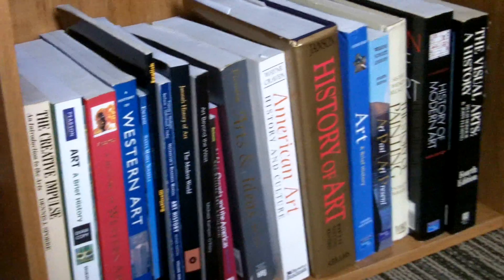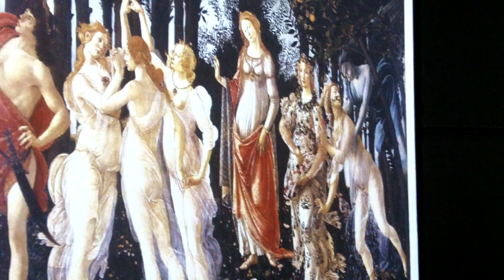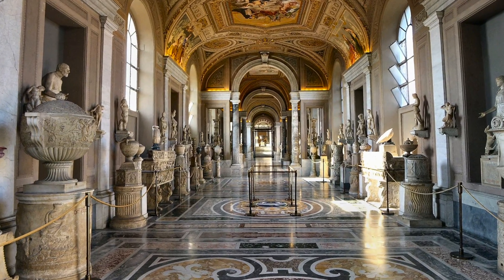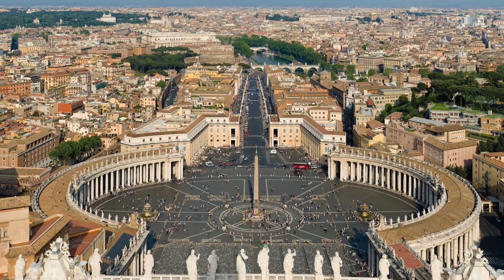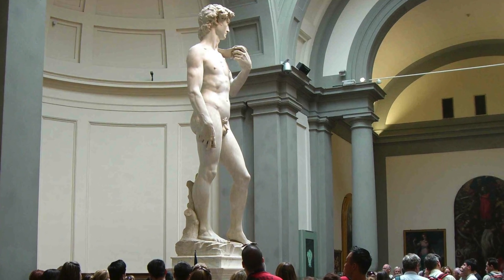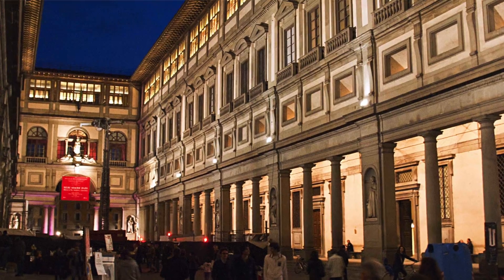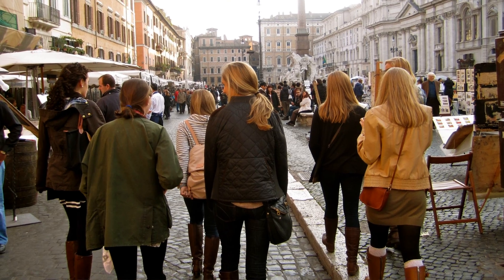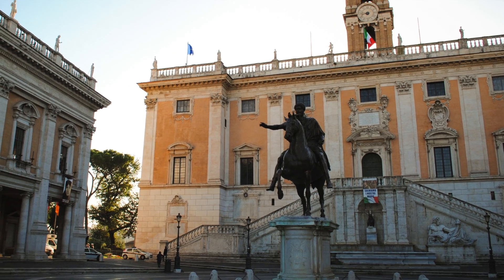Meet Dr. Collins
Get to know Dr. Jeffrey Collins, the Oglethorpe University Director of Study Abroad. He will be joining us on GO: Rome 2014 and teaching Italian Art History and Intro to Anthropology.

Dr. Jeffrey Collins is a professor of interdisciplinary studies and art history at Oglethorpe University. A published poet, entrepreneur, and avid traveler, Dr. Collins directs the Center for Global Education, coordinates interdisciplinary studies and travels extensively throughout the world.

Dr. Collins researches and teaches in the following areas: Italian Renaissance Art, Modern Architecture, Ancient Art, Archaeology, Anthropology and the connections between art, science and technology. He has over 25 years of teaching in symbology, art histories, anthropology, human geography, science, culture, religions and courses dealing with the human future. He has won several awards for his teaching with grants from the National Endowment of the Humanities.

In addition, Dr. Collins co-established an Art Department, serves on the Board for the Lifeboat Foundation, served as a Dean of Liberal Studies at an art institute, co-created a Masters degree in Global Education, served as the founding instructor for Colorado State University Global Online campus and worked on three archaeological digs in Greece. He has created, managed and directed students abroad on over 15 academic excursions, lectured at Oxford and taught at 5 universities. His interests include: symbology, intelligence, music, solar architecture, robotics, space exploration, martial arts, Italian wines, sculpture and photography.